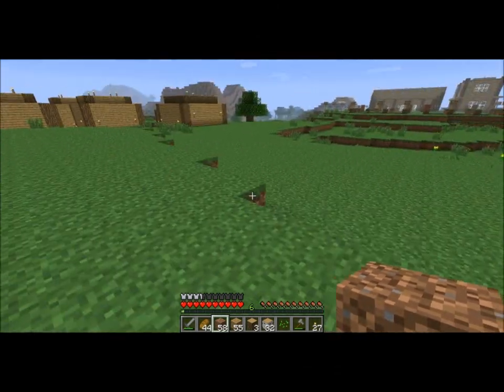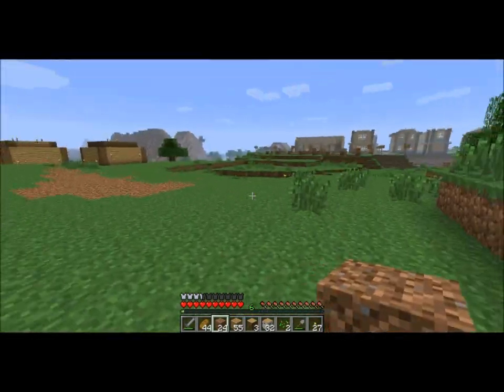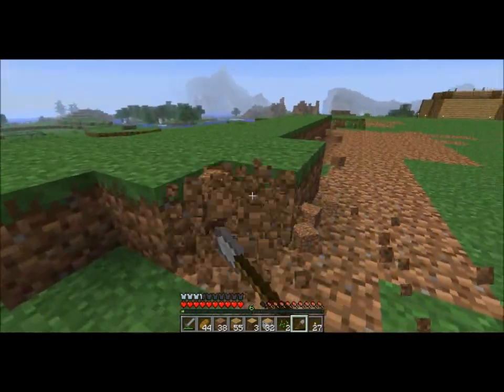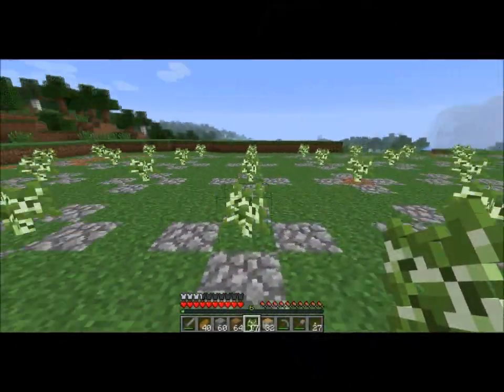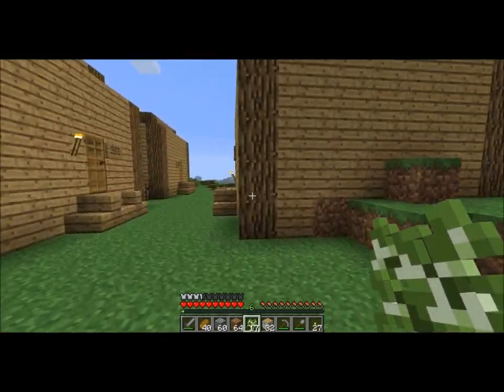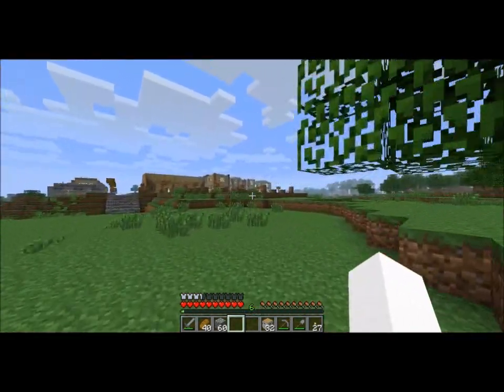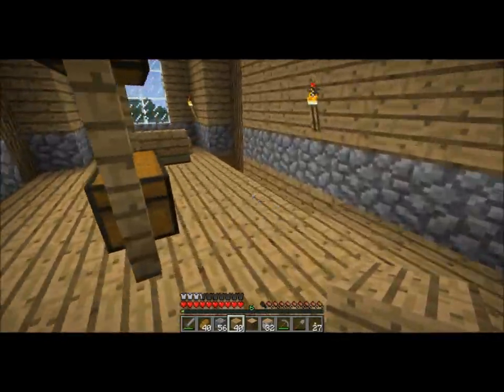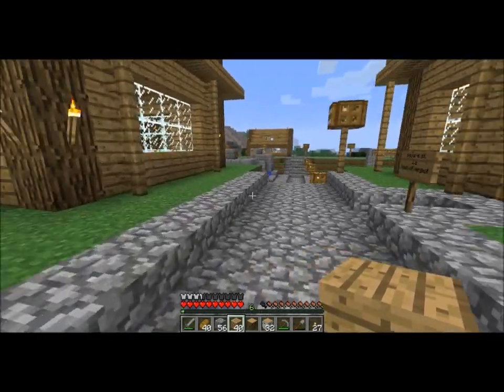Minecraft Mirglof Builds [18] birch tree farm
since i have deforested a bunch of trees and its taking longer and longer to walk to my forest, i make a tree farm in this video.